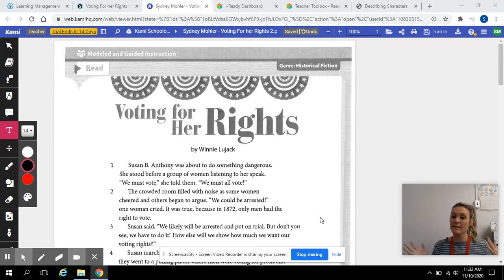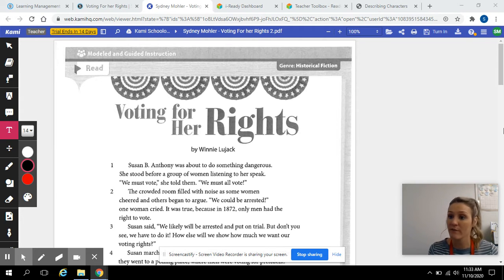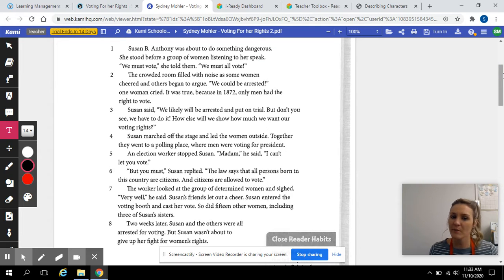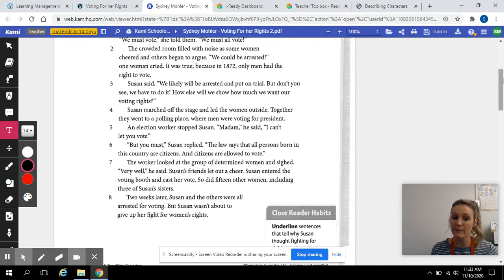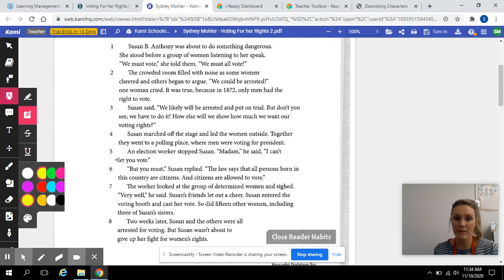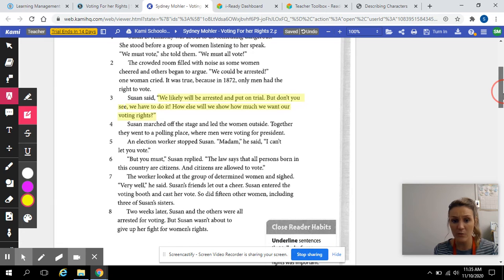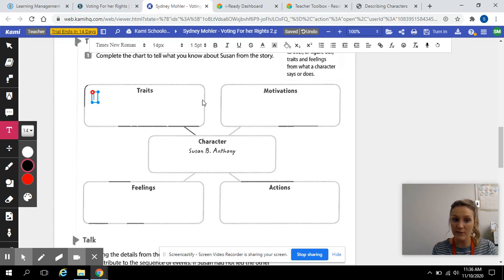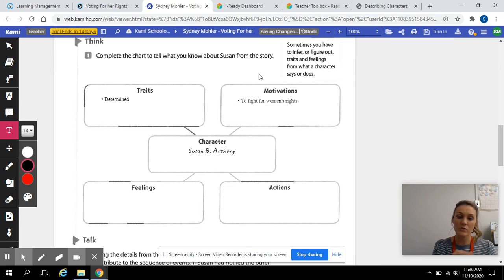Voting for her Rights